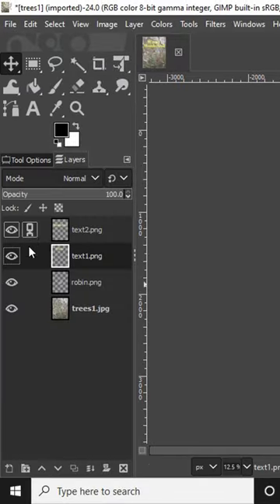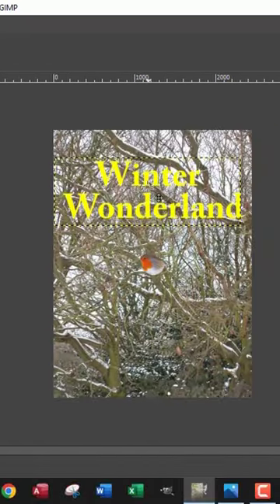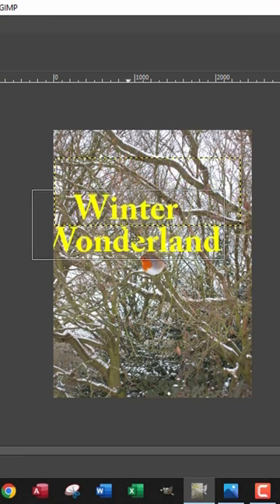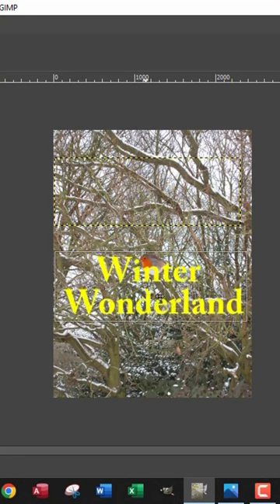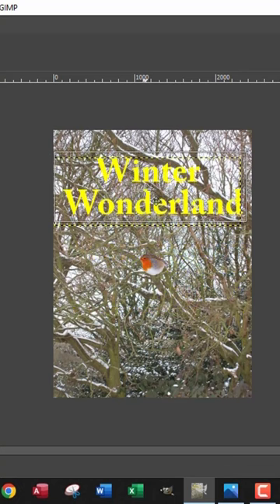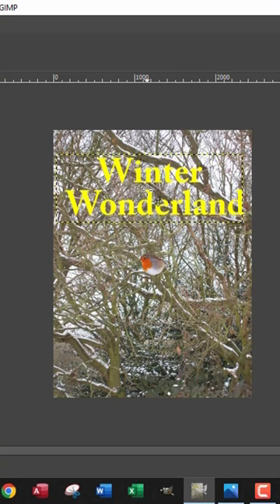Group Layers in GIMP